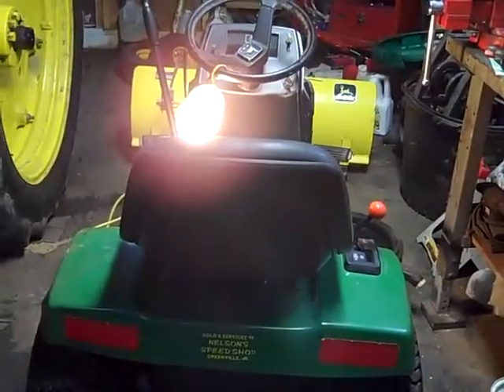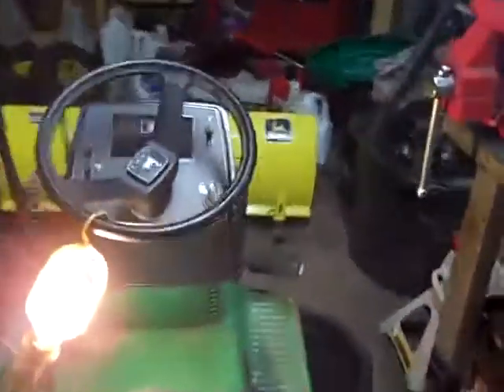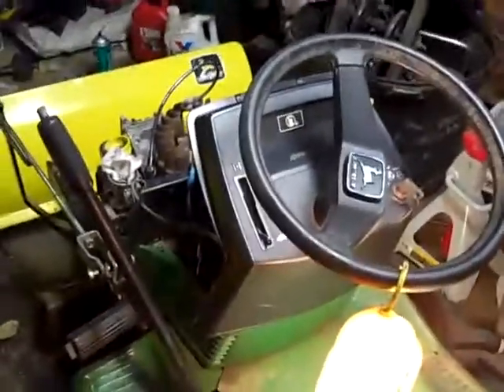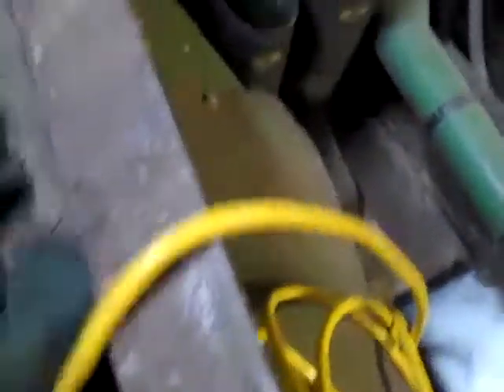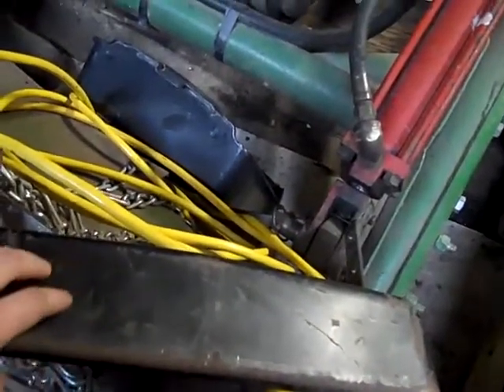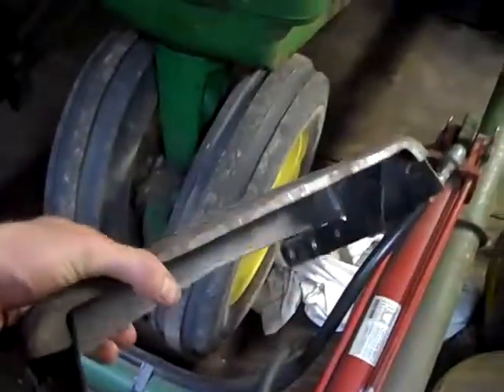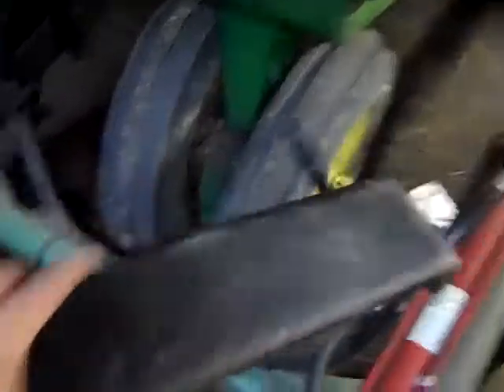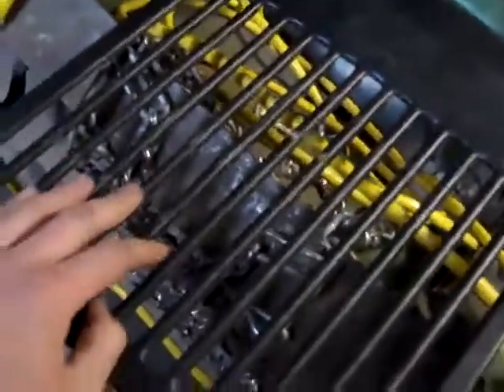New Tractor to add to my collection John Deere 160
John Deere 160 lawn tractor I have a few things to do before I get it running.